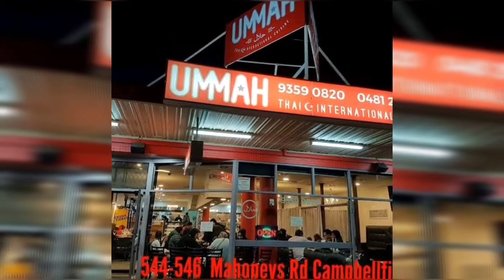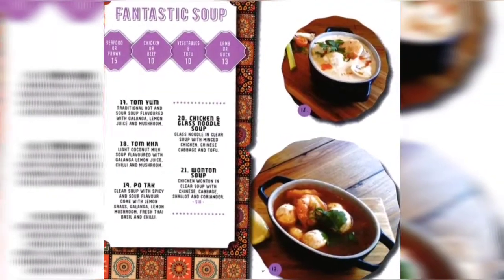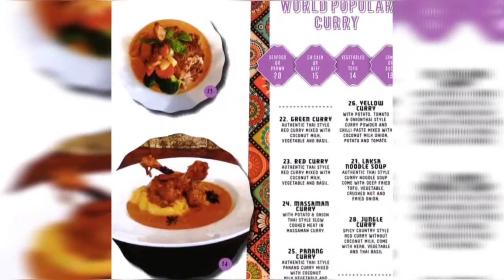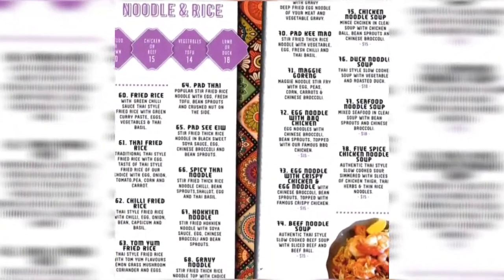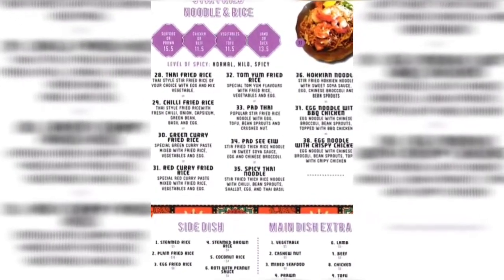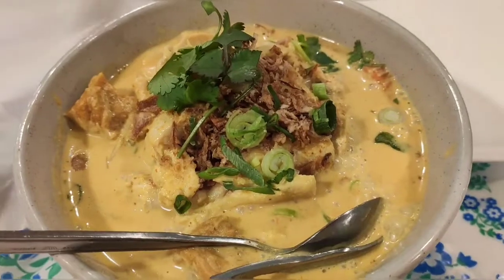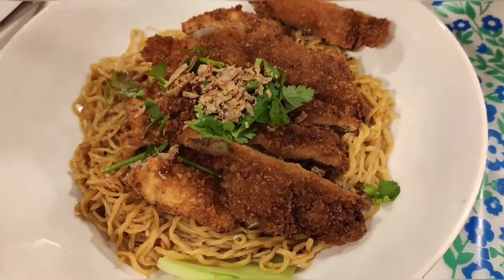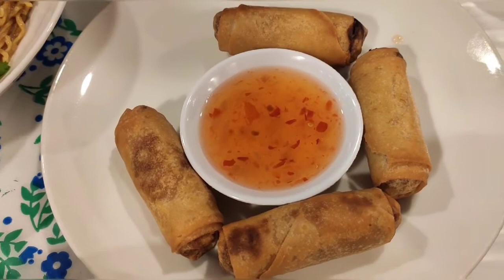Food Review by Anayah - Ummah Thai Restaurant, Campbellfield Victoria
After a very long time visited one of my favourite Thai Food Restaurants in Melbourne. Like always, thoroughly enjoyed the food. Everything was so delicious, food quantity is generous, nice clean ambience with reasonable prices.

Anyone in Melbourne looking for good quality Thai food, must try Ummah Thai Restaurant.